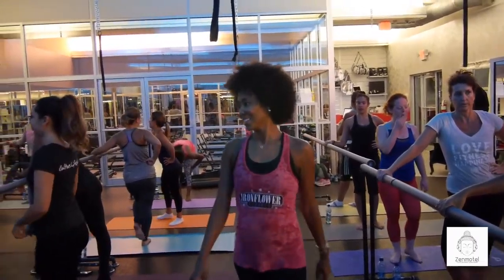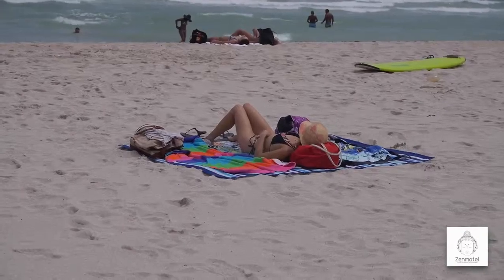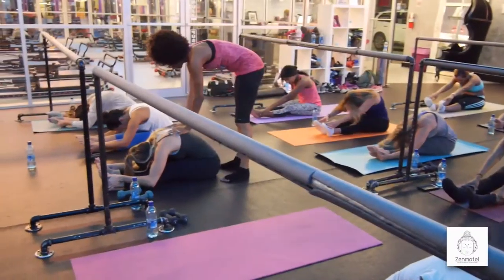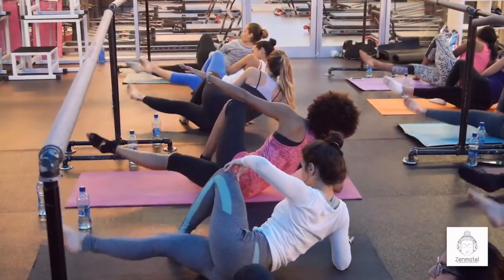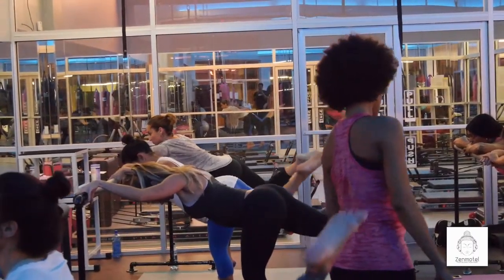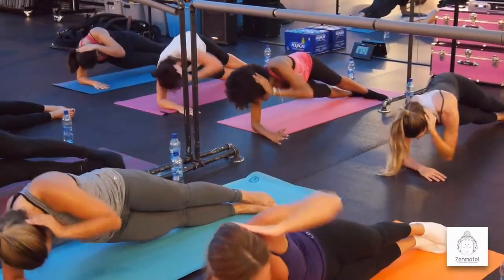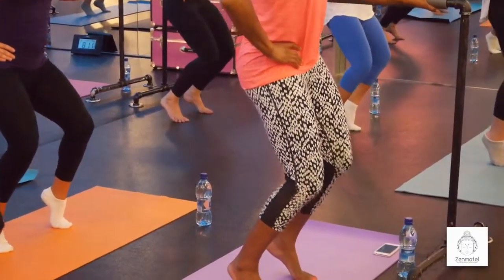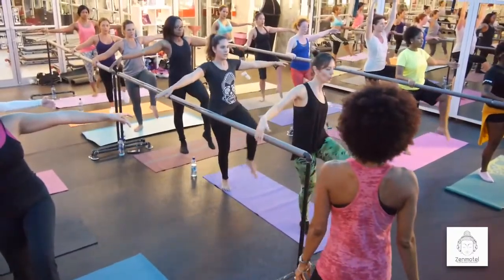Fashion Style Miami- Ballet Barre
Kalyn wants you to start off the new year right.  Ballet Barre is a great workout that will have you looking great in the New Year.  Fashion fitness!!